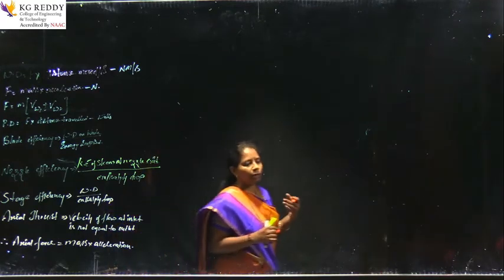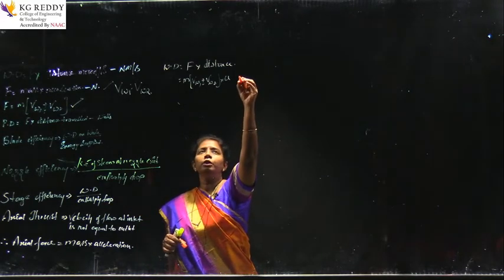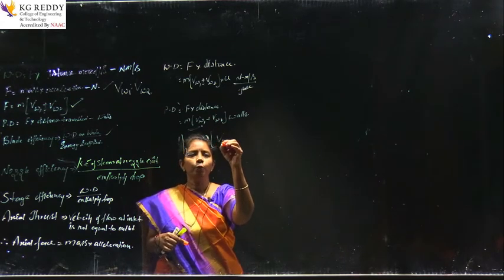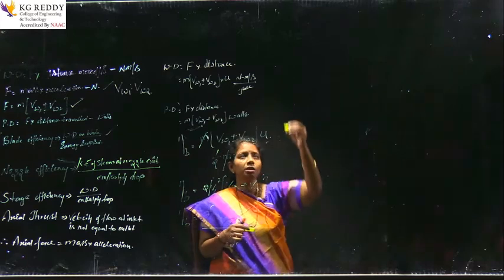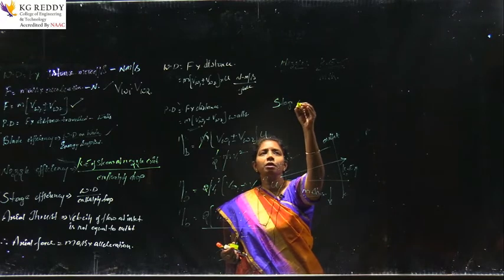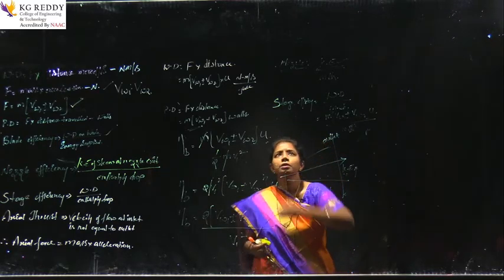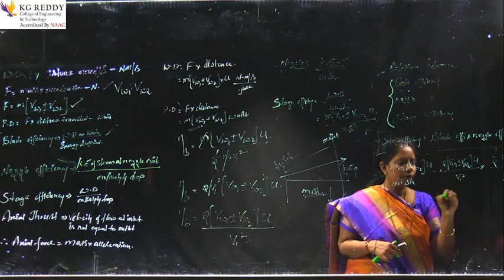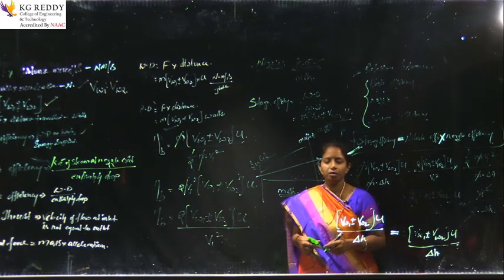Thermal Engineering-Steam Turbines-Part-2